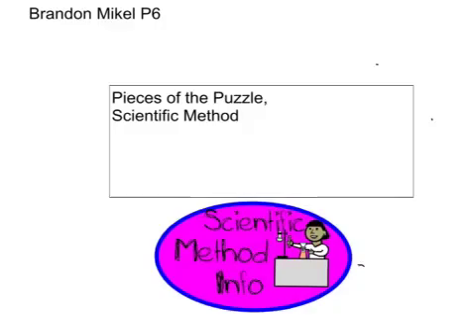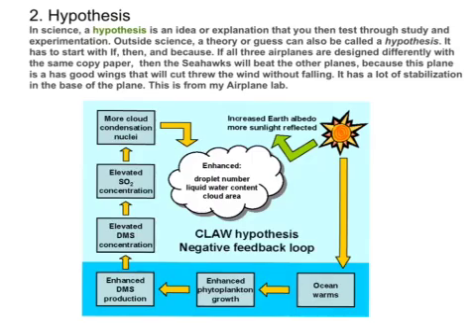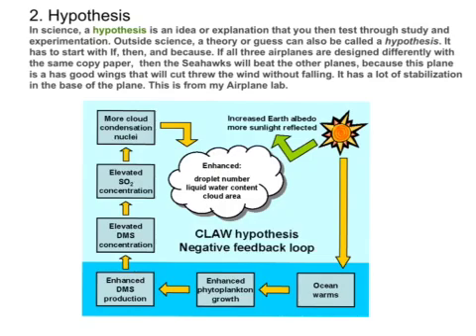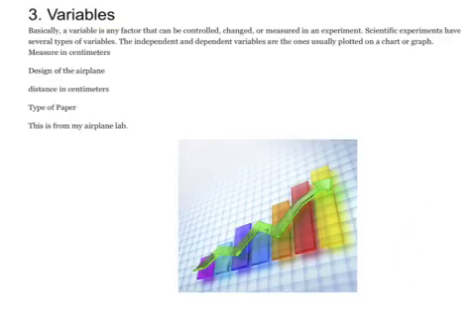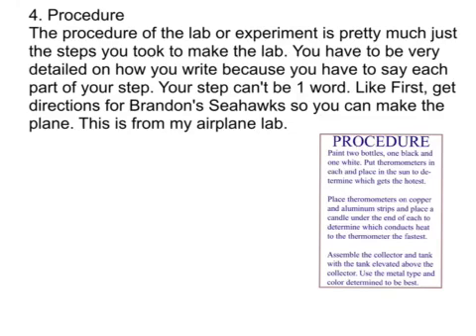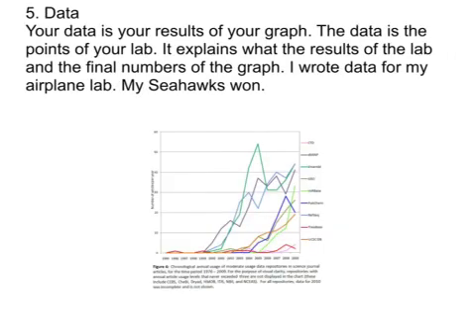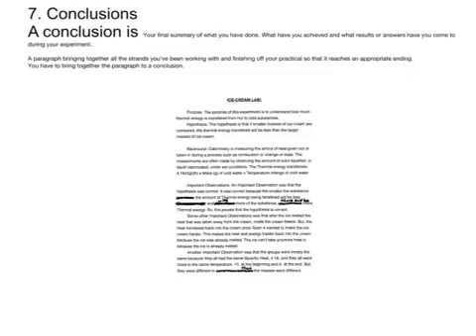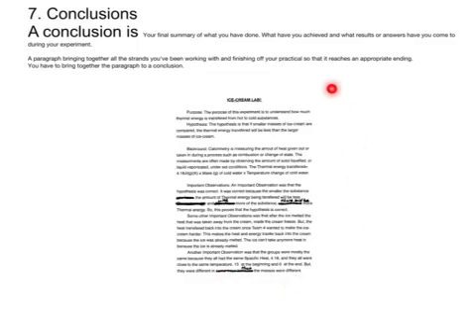Mikel, Brandon Pieces of the Puzzle